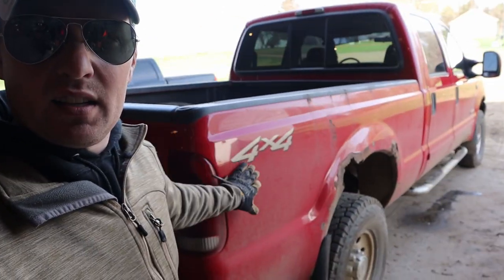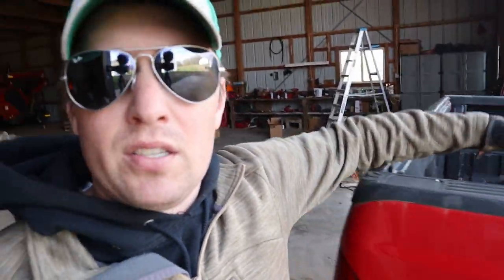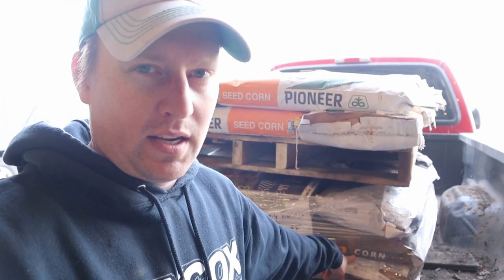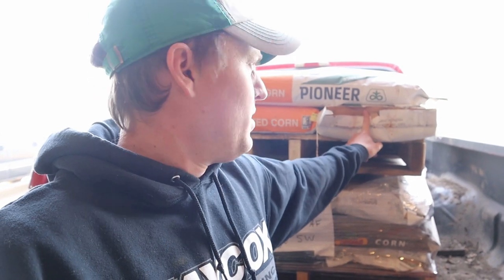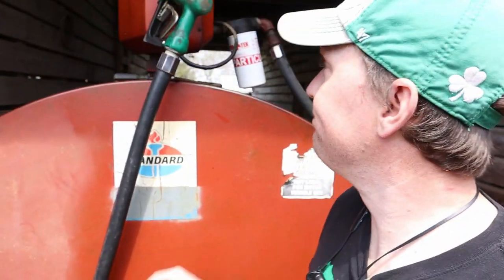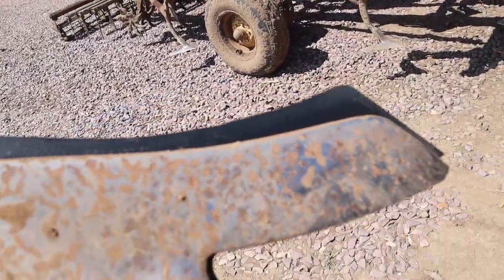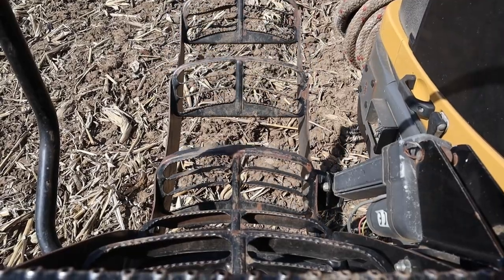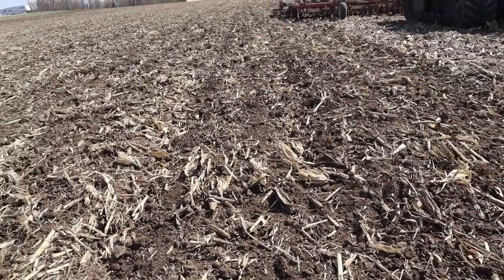Lincoln is driving!? | Corn planting is finished! | SFF Ep10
We are heading up north to my moms parents ground. We are finished with corn planting as of this video! Ride along with the whole family as my 11 month old son starts "driving" the tractor.

Jordan from Scott Family Farms is a 4th (Moms side) and a 5th (Dads side) generation family farmer from eastern South Dakota. With his father, they grow soybeans and corn on approximately 1200 acres (580 hectares). They do not have any livestock at this point in their operation. Jordan is passionate about farming and promoting sustainable agriculture to the world. On their farm, Jordan and his dad like to try new things and are always looking for ways to improve efficiency, sustainability and ultimately profitability. Jordan hopes this channel will shed a light on the ever-changing world of agriculture and bring some educational value to his viewers.

(Associate Link)

(Associate Link)

Jordan Scott
Please send any fan mail, hate mail, donations, inquires and questions to:

Below is the list of equipment i currently use to shoot and edit my videos.
Canon M50 Camera
Rode VideoMicro Shotgun Microphone.
Joby GorillaPod 3K Mini-Tripod
Mactrem PT55 Tripod
2013 Macbook Pro
Logitech wireless mouse
GoPro Hero 3+
Boya lavalier microphone
Samsung Galaxy Note 9
(All associate links)